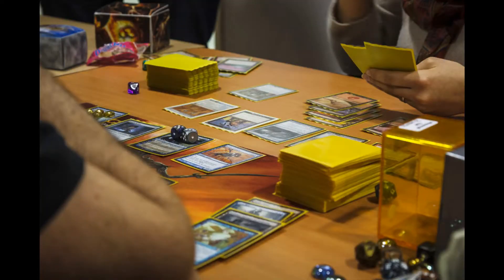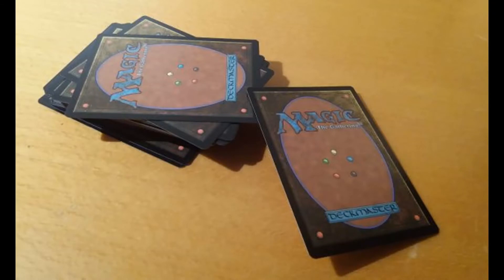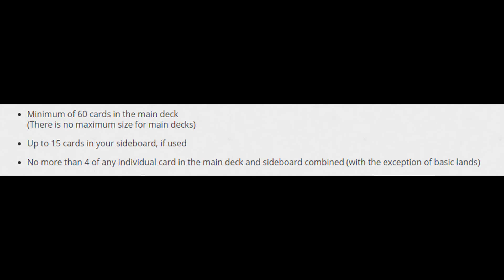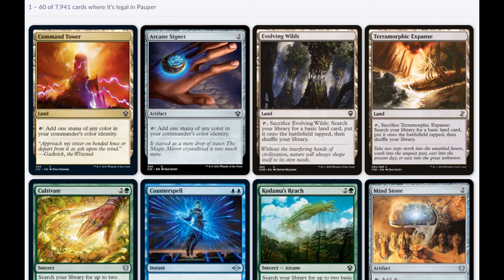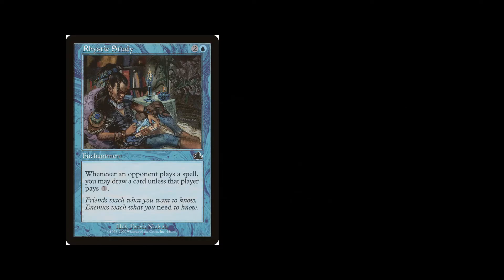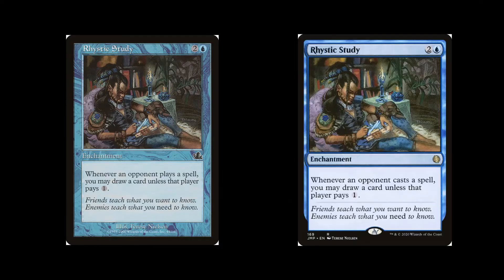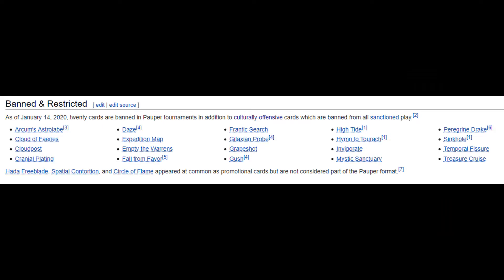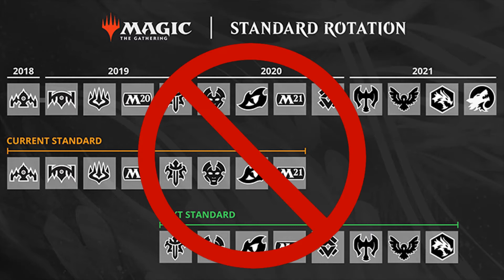Pauper in 1 Minute! (an intro to MTG's cheapest format)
Tom M tries his hardest to explain MTG's cheapest format, Pauper, in less than a minute! Did he miss anything important? Let us know!